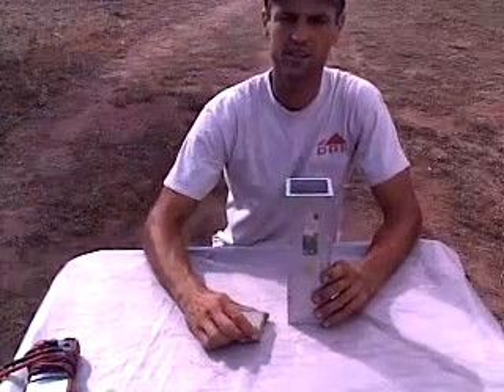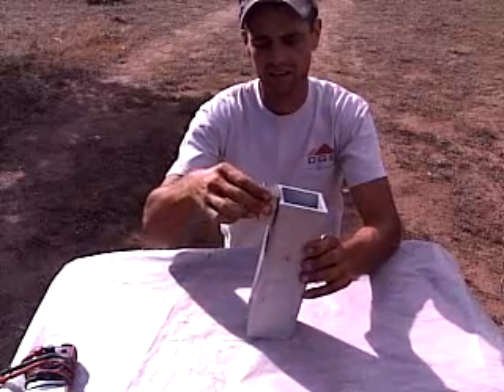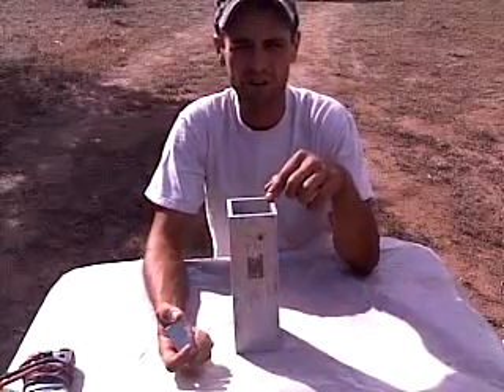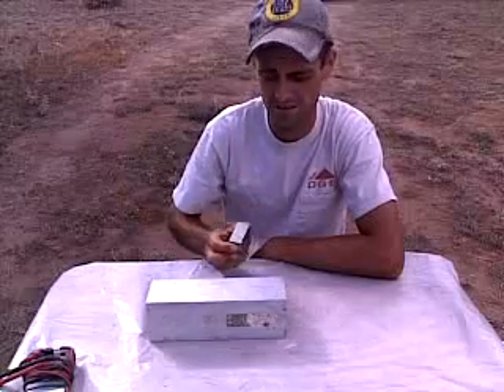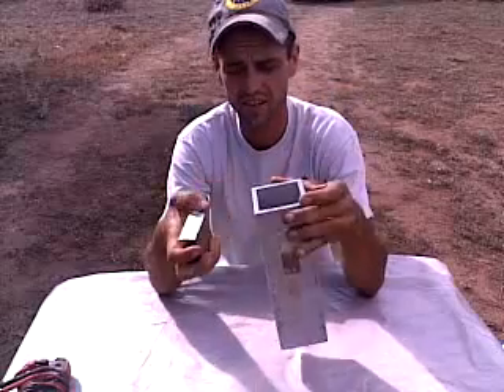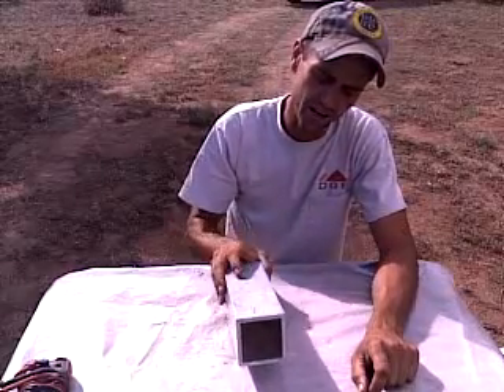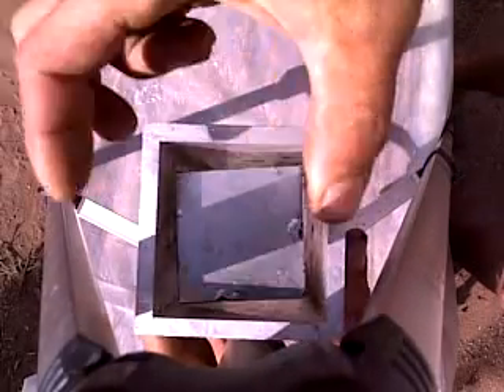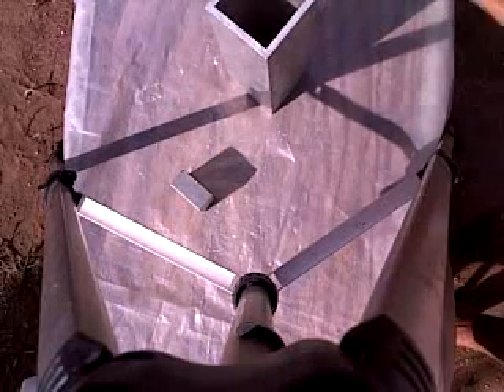neodymium magnet strange effect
This is Electromotive force and Lens law in motion, watch the neodymium magnet defy gravity or so it appears!